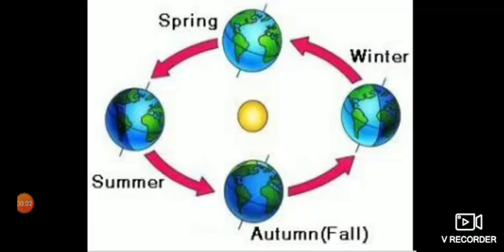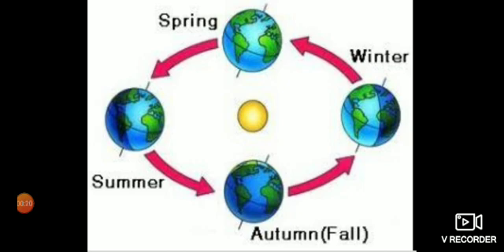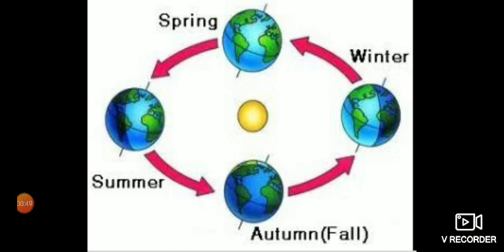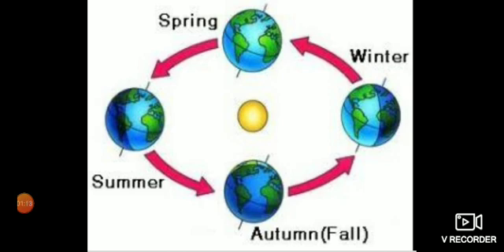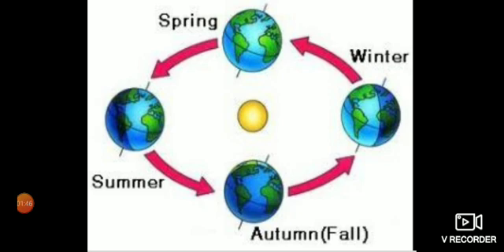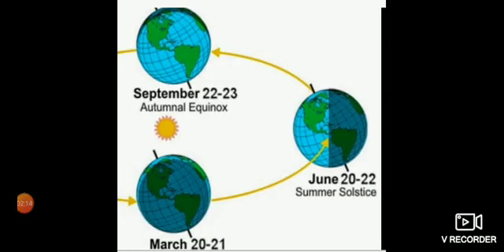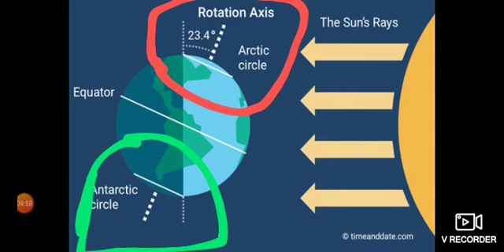Rotation and Revolution - Grade 5 CBSE#withme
Grade 5

In this video you will learn about how seasons are caused due to the revolution of the earth.
It also helps you to understand the reasons why different seasons are experienced in the northern hemisphere and the southern hemisphere.

I am sharing the link to a simple PPT based on the chapter.